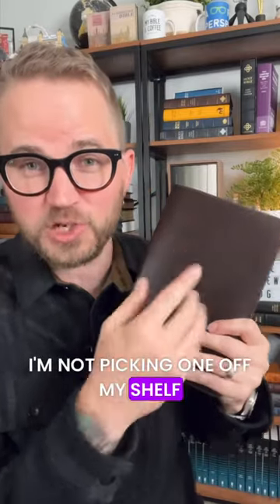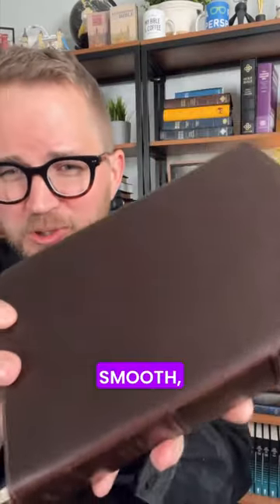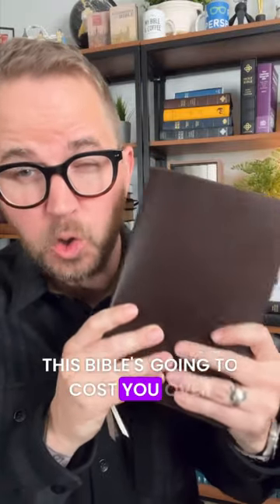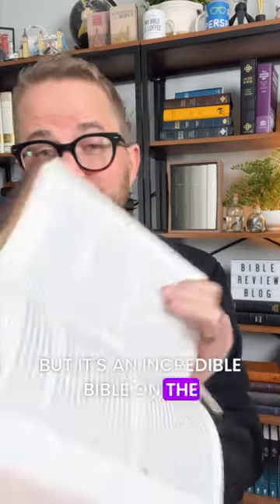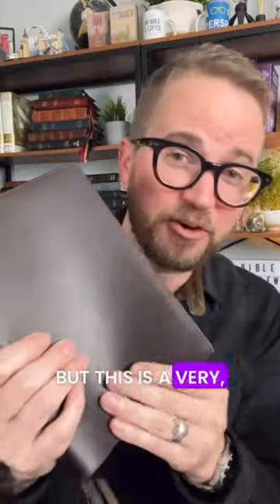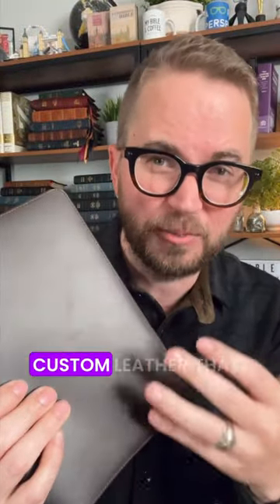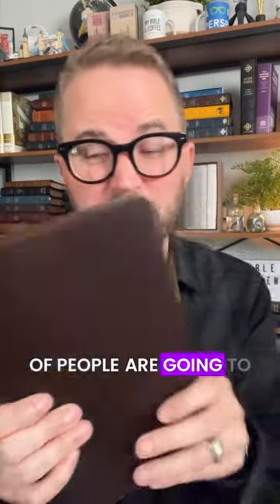Bible of the Day (Wellington Leather) 😍